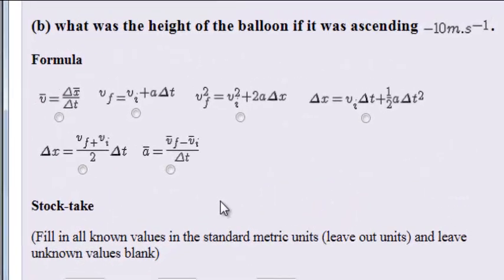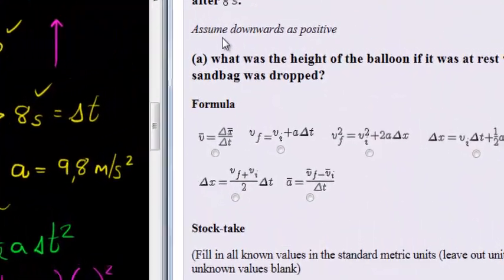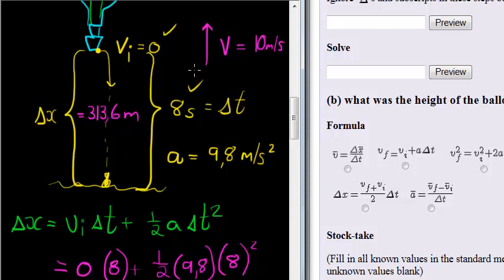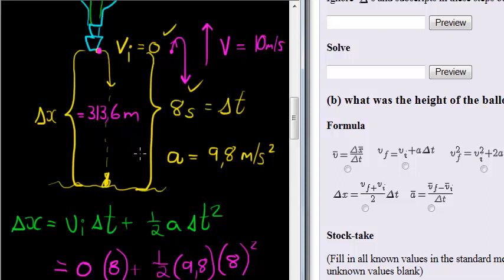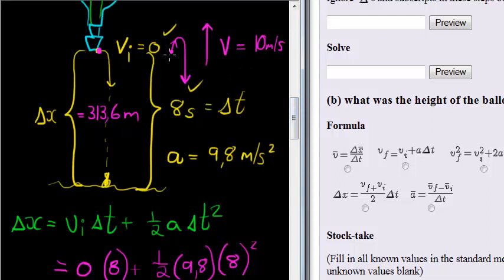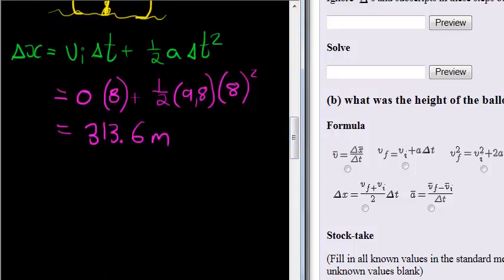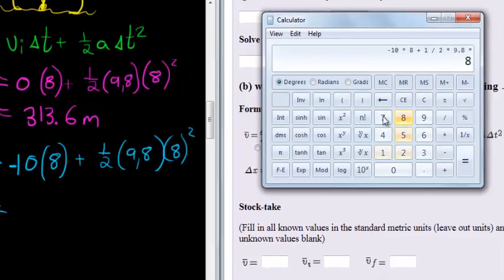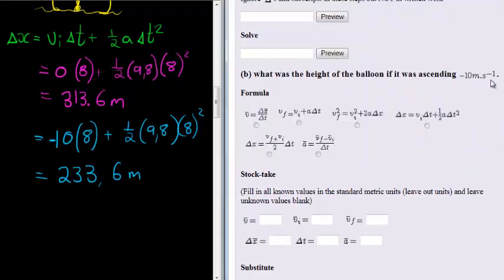Example 4b of Vertical Projection QID17945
Calculate height of falling object with an initial velocity greater than zero.